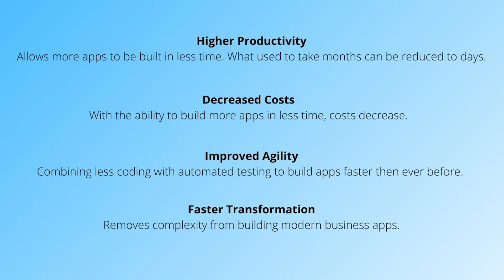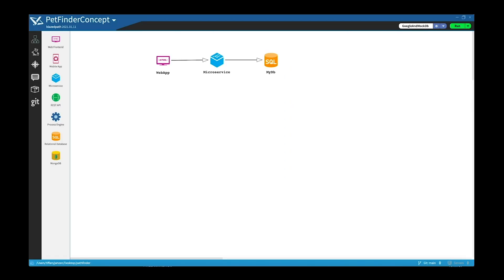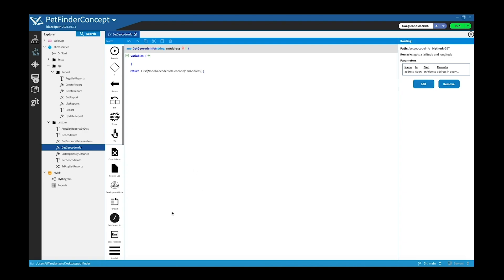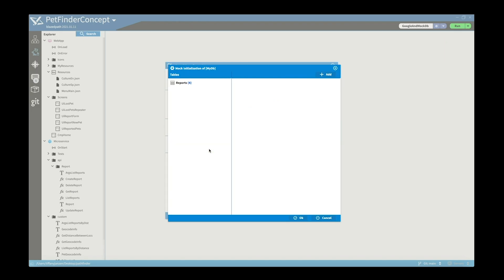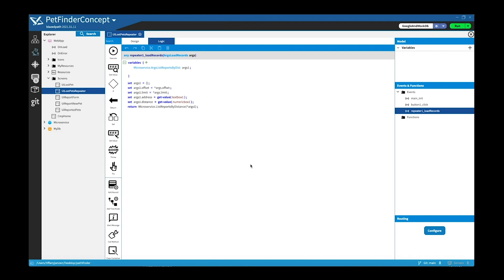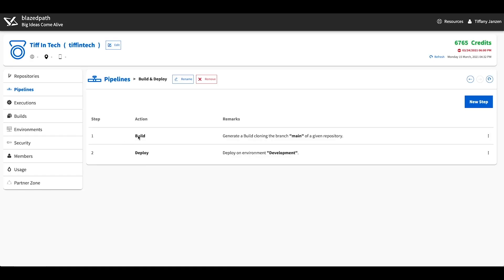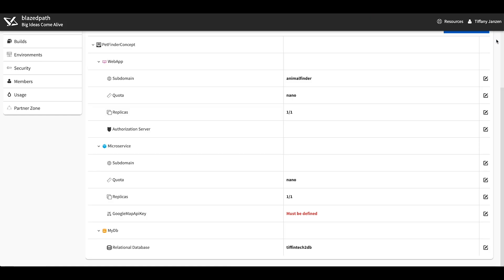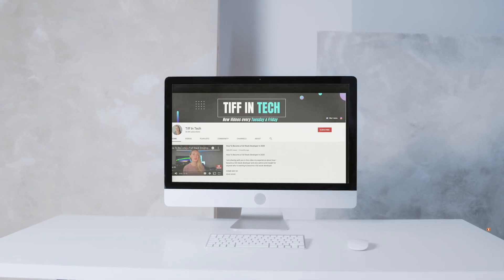How To Build An Application With a Low-Code Platform Blazedpath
How To Build An Application With a Low-Code Platform Blazedpath. This was a really fun tutorial to make building an application with a low-code platform, Blazedpath! I hope you enjoy going through it with me.

Build your own application with the low-code platform Blazedpath! This is perfect for not only large companies but also anyone who is building an application (or startup) that will need to scale.

Or use the code TIFFINTECH for extra cloud credits when you sign up.